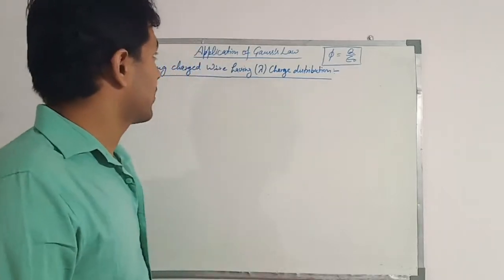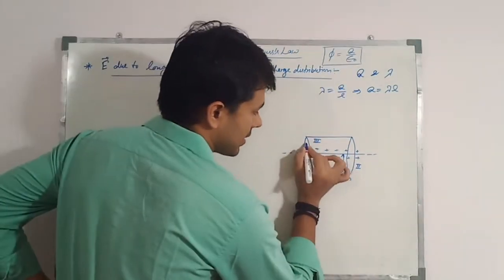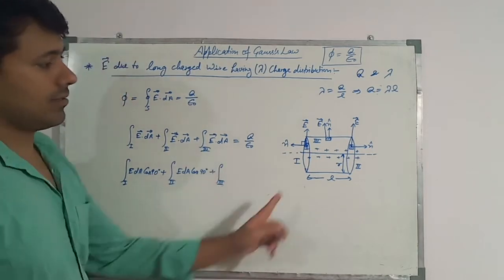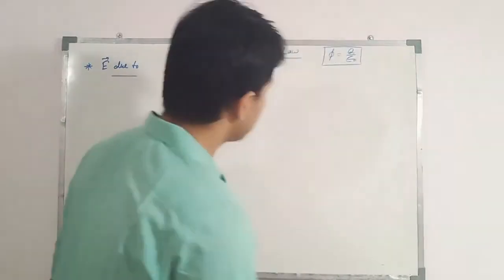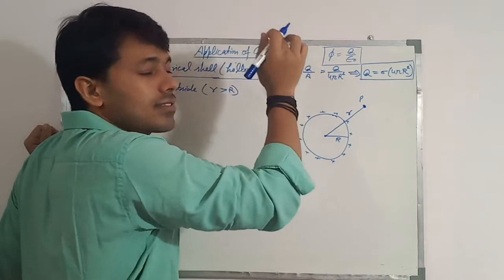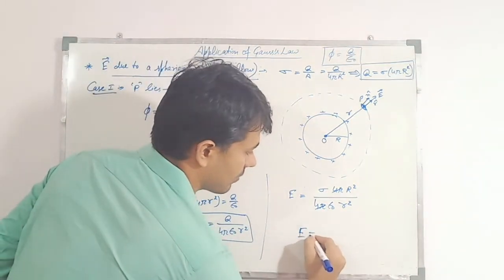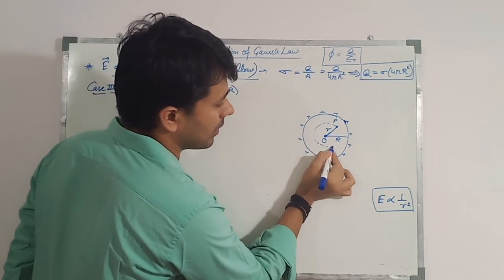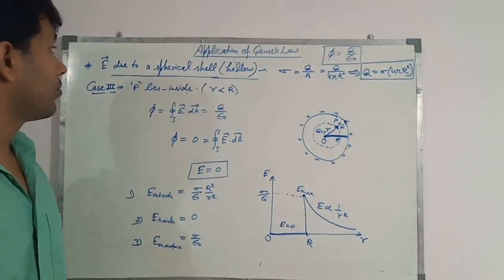Electrostatics | Long wire & Shell ( Gauss law)-1